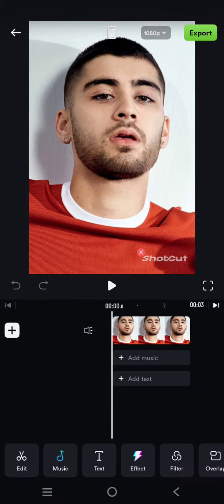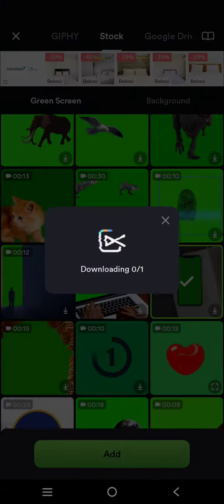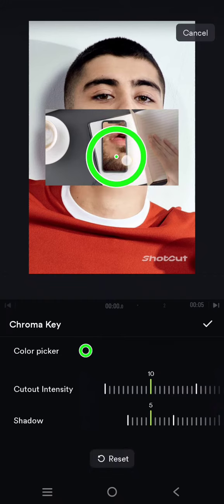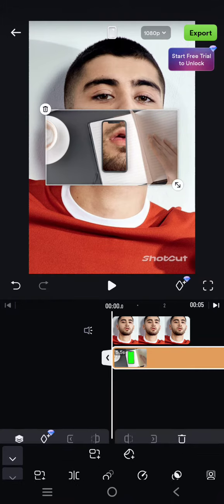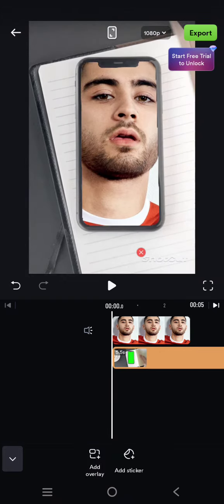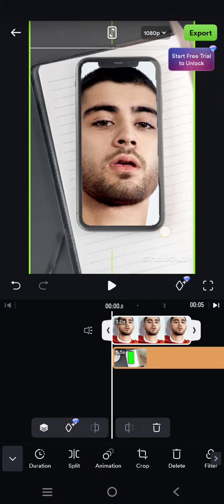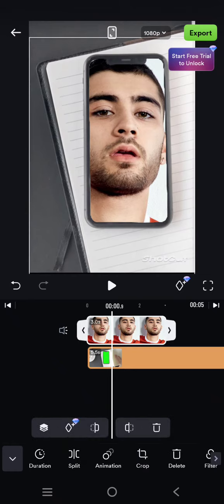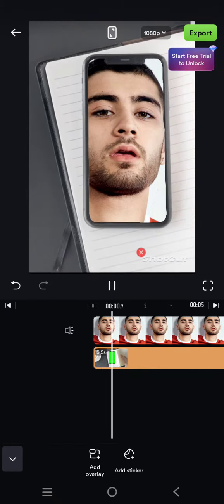~ Unleash Your Creativity: The Ultimate Guide to Green Screen Editing in Shotcut! 💻✨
Welcome to the ultimate guide on green screen editing in Shotcut! 🌟 In this comprehensive tutorial, we'll unlock the full potential of your creativity as we dive into the art of seamlessly blending images using Shotcut's powerful features.

🎬 Master Green Screen Editing with Shotcut! 💻✨

Are you ready to take your editing skills to the next level? Join me as we explore the ins and outs of Shotcut, unraveling the secrets behind creating stunning visuals through green screen magic.

Why Green Screen Editing?
Green screen editing opens up a world of possibilities, allowing you to transport your subjects to any location or setting imaginable. Whether you're a beginner or a seasoned editor, this tutorial caters to all skill levels.

Key Highlights:

🚀 Learn the step-by-step process of adding a green screen overlay to your images.
💡 Discover the nuances of adjusting intensity, shadows, and size for a professional touch.
📸 Unleash your creativity by exploring different positions and sizes for your main photo.
🔥 Tips and tricks to make your photos stand out and captivate your audience.
By the end of this tutorial, you'll have the skills to transform your photos into visual masterpieces that leave a lasting impression. Don't just edit, create art with Shotcut!

Ready to elevate your editing game? Let's dive in and make your visuals unforgettable. Hit play now! 🎥✨